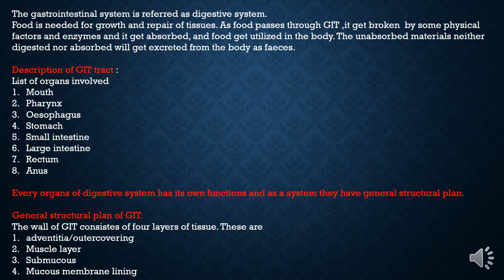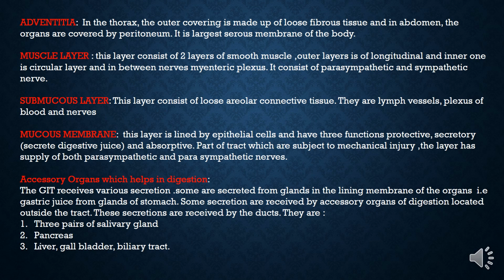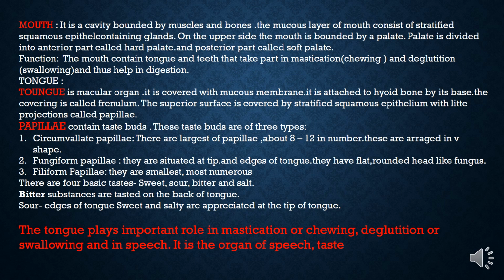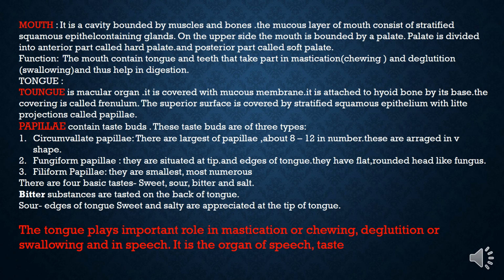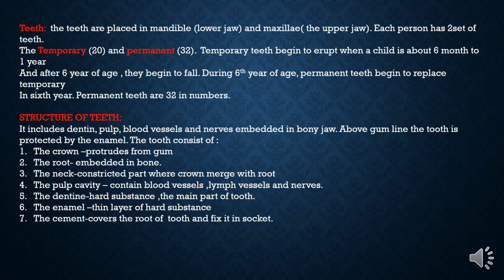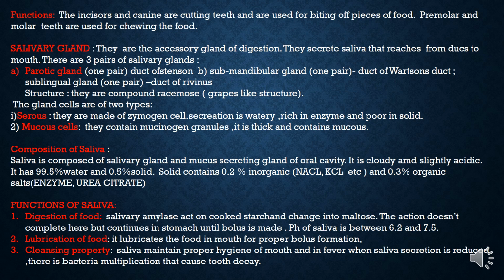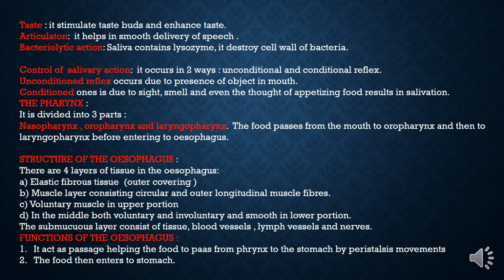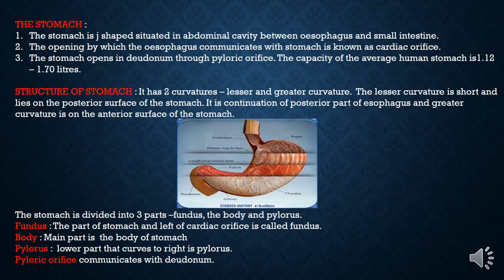IGNOU MSCDFSM Physiology Gastrointestinal system